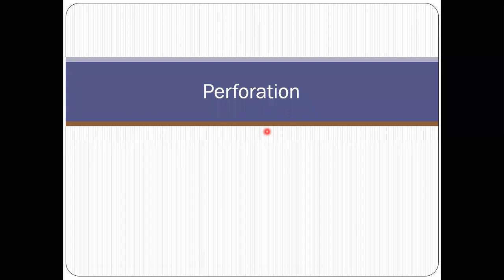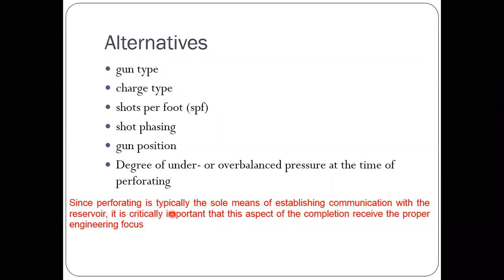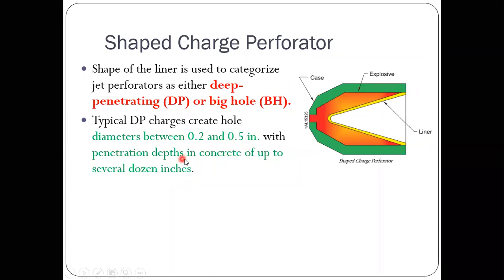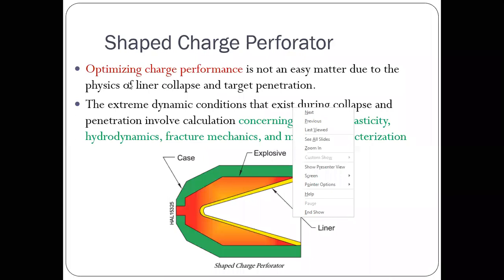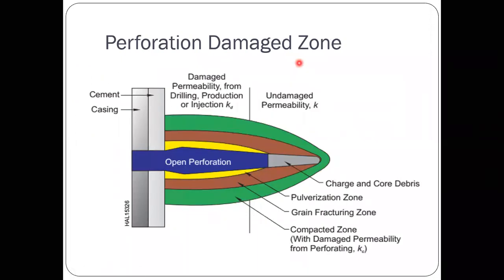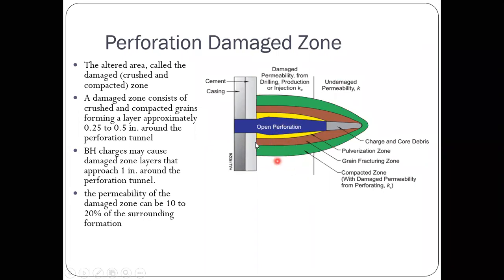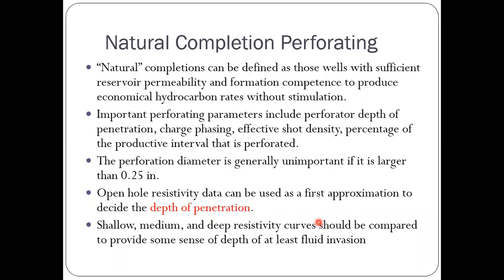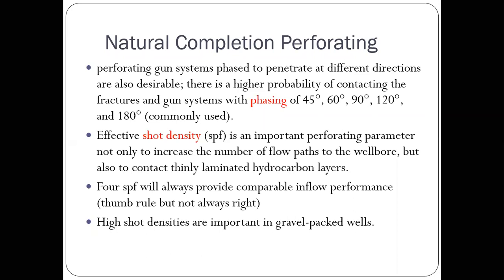Drilling Engineering-2_17BPE324_Perforation Part 1